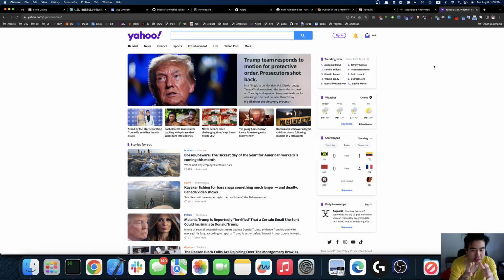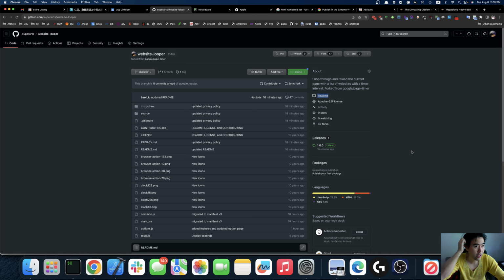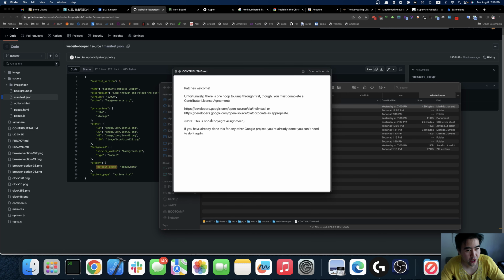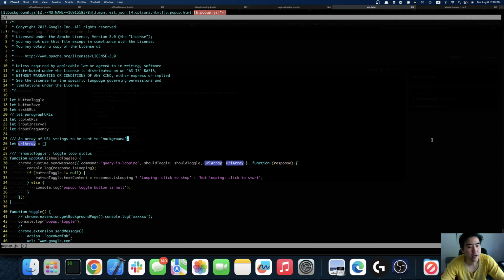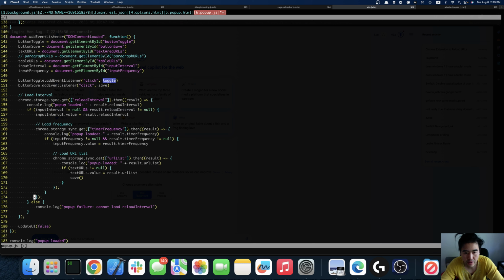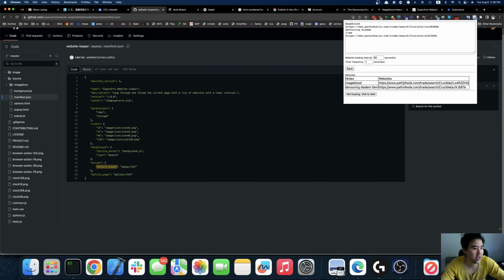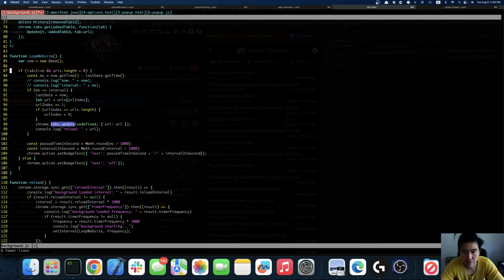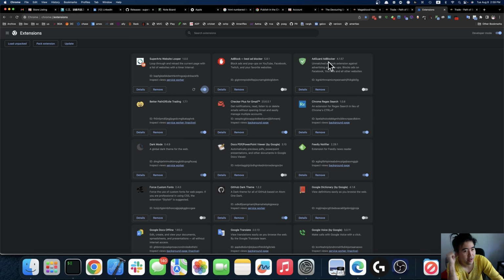How to write a Chrome Extension from the ground up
I had zero knowledge about programming with Chrome Extension. Recently I made one to solve a particular problem I had, which is to loop through a list of URLs and show it in the current browser window.

I made this video right after I finished the first version of it, when my memory is still fresh. Instead of the particular knowledge regarding implementation, it's more about explaining the thought process of mine. To teach others to fish, you know, to help you learn some other new things regarding programming.

The extension has been submitted to Chrome Store for review.